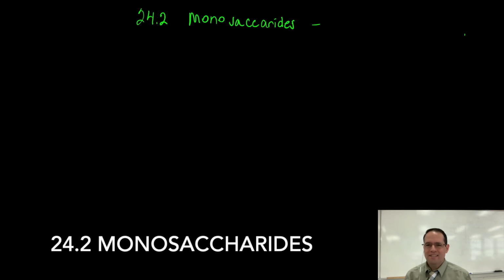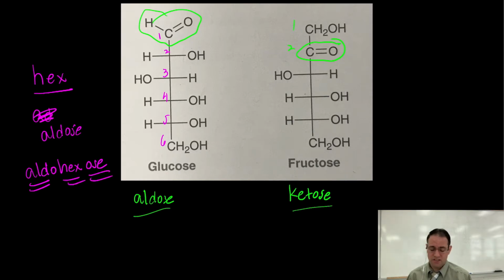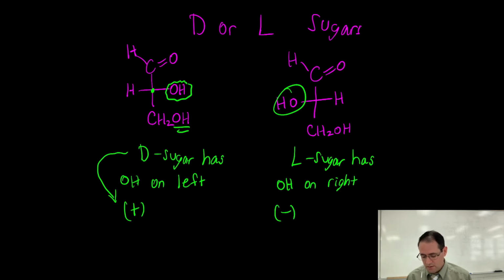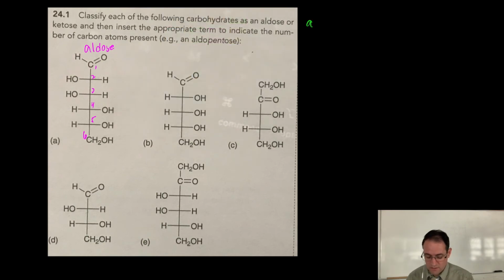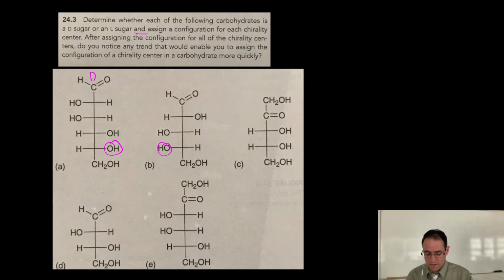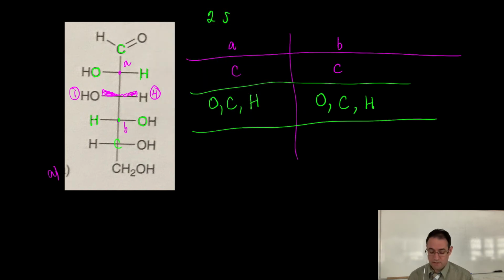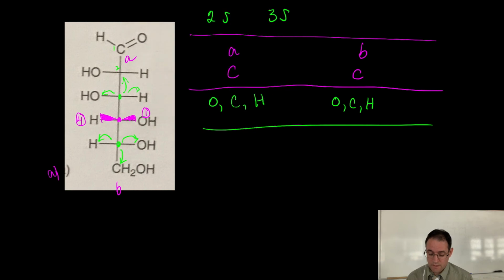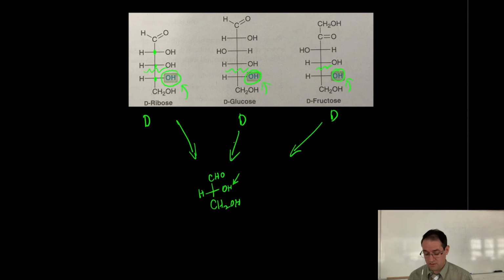Monnosaccharides [ORGANIC CHEMISTRY] Klein CH 24.2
This lecture focuses on Chapter 24, section 2 in chemistry, 2nd edition by Klein. It focuses on Monnosaccharides.